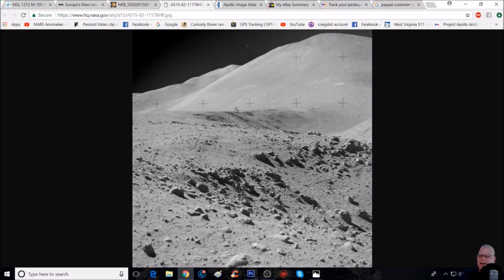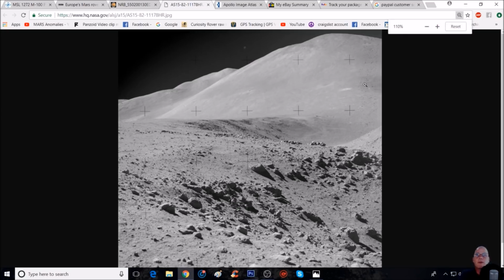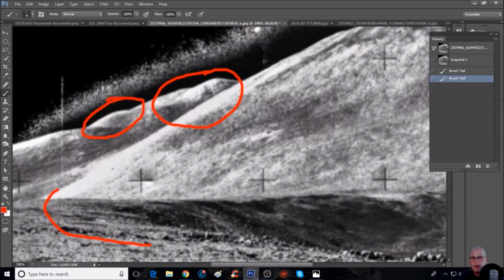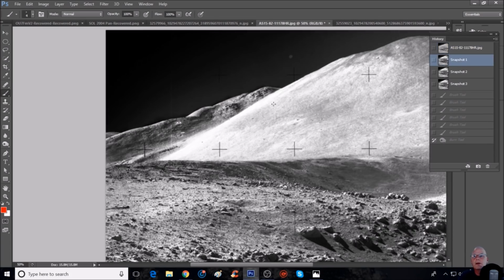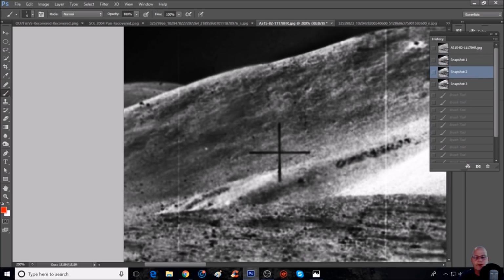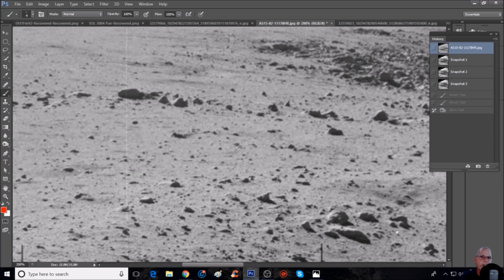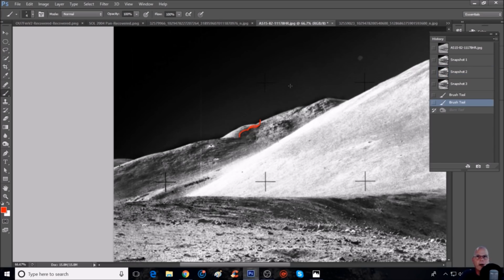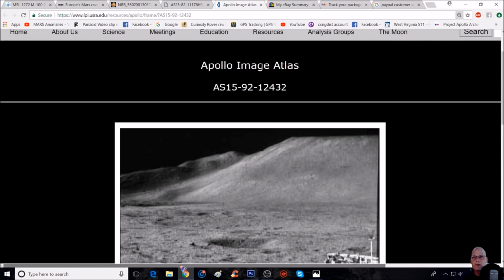Crashed Spaceship On The Moon (Apollo 15) ?! ~ 5/23/2018